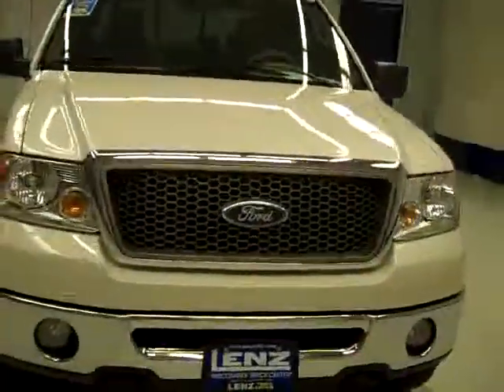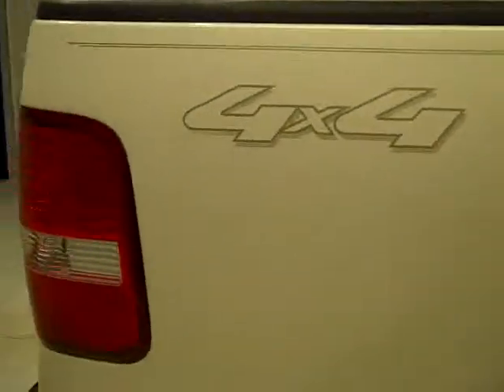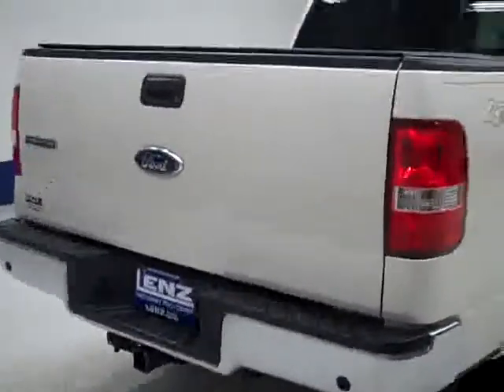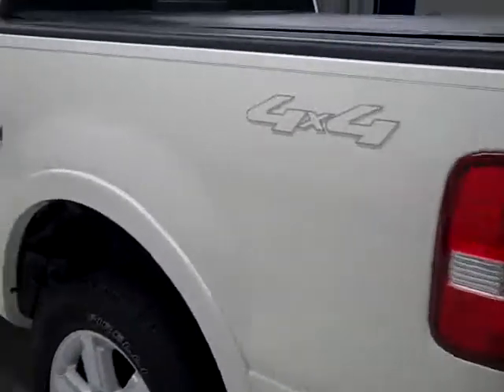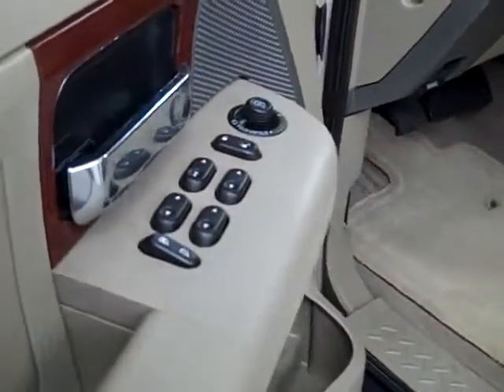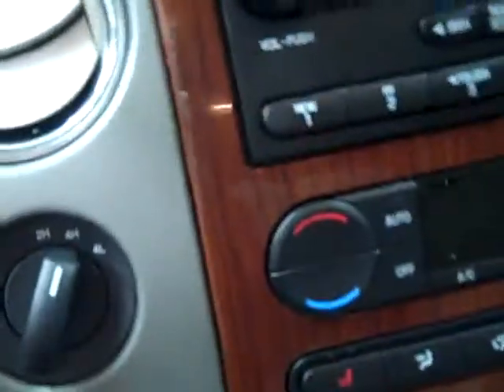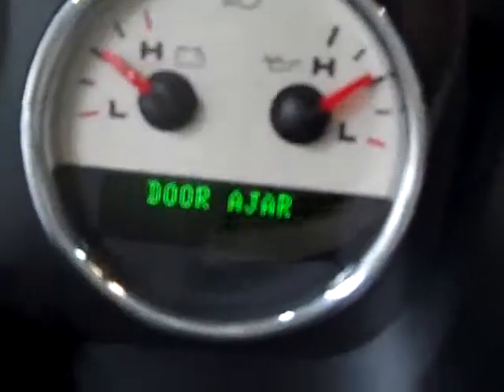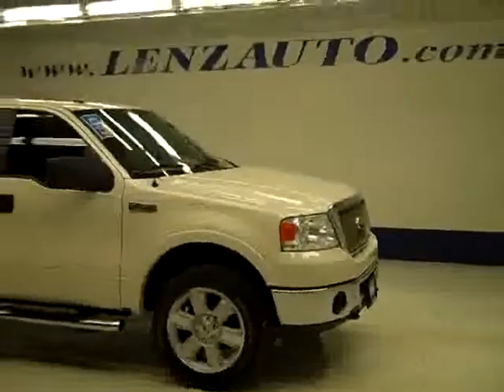2007 Ford F-150 SUPERCREW-SHORT-LARIAT-SUNROOF-6 CD - J1514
2007 FORD F-150 Fond Du Lac, WI
Stock

536 S. Seymour St.

WATCH A FULL VIDEO OF THIS TRUCK J1514! CLEAN CARFAX! 5.4 LITER V8 ENGINE, E85 FLEX FUEL VEHICLE E-85 ETHANOL FFV, FULL FOUR DOOR SUPERCREW CREW CAB, SHORT BOX 5 1/2 FOOT BOX, LARIAT PACKAGE, POWER SUNROOF MOONROOF, AUTOMATIC TRANSMISSION CENTER CONSOLE SHIFTER, TURN DIAL 4X4 FOUR WHEEL DRIVE, DUAL POWER HEATED SEATS, TAN LEATHER SEATS BUCKETS, MEMORY DRIVERS SEAT, SIRIUS SATELLITE RADIO CAPABILITIES, TOWING PACKAGE(RECEIVER HITCH, TRANSMISSION COOLER, & WIRING), 3.73 GEARS WITH LIMITED SLIP DIFFERENTIAL, HEATED POWER FOLD IN POWER MIRRORS WITH BUILT IN DIRECTIONAL SIGNALS, TRUXEDO SOFT ROLLING TONNEAU COVER, FORD FACTORY STAINLESS STEEL STEPBARS, BEDLINER, WHITE LETTER PIRELLI SCORPION ATR P275/55 R20 TIRES, 20 FACTORY ALUMINUM RIMS, KEYLESS ENTRY, DRIVERSIDE DOORCODE ENTRY, 6 DISC IN-DASH CD CHANGER CD PLAYER, AUDIOPHILE SOUND SYSTEM WITH FACTORY SUBWOOFER, AUXILIARY JACK, POWER SLIDING REAR WINDOW, POWER PEDALS, REVERSE SENSORS, MULTI-FUNCTION STEERING WHEEL, DRIVER INFORMATION CENTER, HOMELINK SYSTEM WITH THREE PROGRAMMABLE LIGHTING,SECURITY,GARAGE BUTTONS, L.A.T.C.H. CHILD SAFETY SYSTEM, COMPASS/TEMPERATURE/MILEAGE DISPLAY, TINTED WINDOWS, FOG LIGHTS, LOCKING TAILGATE, RAISE ASSIST TAILGATE, FORD QUIET STEEL TECHNOLOGY, FACTORY FLOORMATS, WOODGRAIN DASH AND DOOR TRIM, AIR, CRUISE CONTROL, TILT, POWER LOCKS, POWER WINDOWS, FACTORY POWERTRAIN WARRANTY UNTIL 60,000 MILES! THIS TRUCK IS ELIGIBLE FOR A 100,000 MILE EXTENDED PARTS AND SERVICE AGREEMENT! CLEAN CARFAX! NON SMOKER! VERY VERY CLEAN INSIDE AND OUT! RUNS AND DRIVES EXCELLENT! THIS IS ONE OF THE SHARPEST 2007 FORD F150 SUPER CREWCAB SHORTBOX HALF TON TRUCKS ON OUR LOT! HURRY THESE WHITE SAND TRI-COAT METALLIC F150 TRUCKS WITH SUN ROOF MOON ROOF GO EXTREMELY FAST! MAKE YOUR MOVE BEFORE THIS SUPER CLEAN 4WD IS GONE! 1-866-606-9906. VIEW OUR COMPLETE INVENTORY OF OVER 350 TRUCKS AND SUV'S . ***If you are looking for financing Lenz Truck Center can help!  We have on the spot financing! Bad Credit or Good we will work with your 17 banks to get you approved and for a great rate! If you live far away or close to us we make it our promise to make sure you are a happy customer before, during, and after the sale! Lenz Truck Center has been in business and family owned for 20 years! With a new generation taking over we plan on making this the place you and your children buy their next vehicle! Lenz Truck Center is the country's fastest growing dealership!  Lenz Truck Center has grown from about a 40 vehicle inventory in 1999 to over 400 today!  Our selection is unmatched in the industry with more high quality used diesel trucks than anyone in the Midwest. All here in Fond du Lac, Wi!  All of our vehicles are Lenz Certified and ready to be delivered!  All prices are plus any applicable state taxes and service fees.  We will do our best to keep all information current and accurate, however the dealership should be contacted for final pricing and availability.